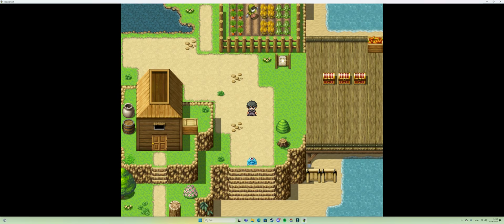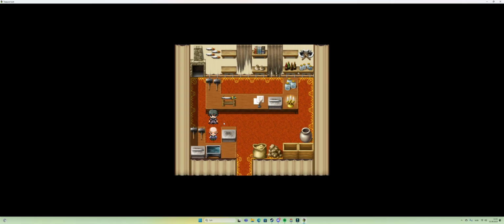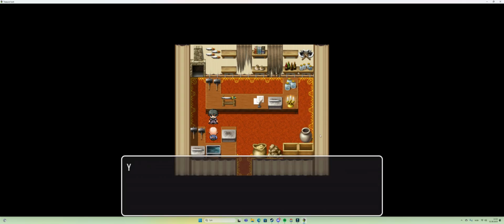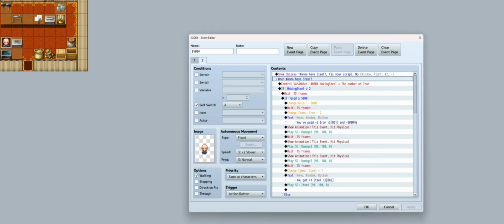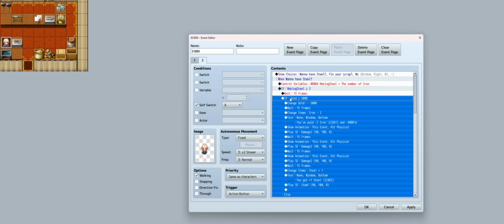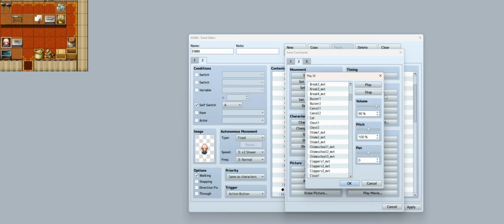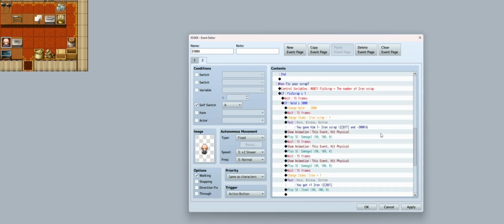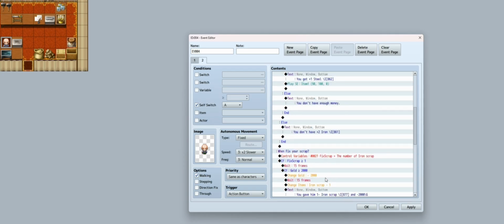Tutorial Blacksmith Crafting. No Script or Plug-in. RPG Maker MV/MZ - Ep. 6 -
I guide you through making simple crafting at your blacksmith. Crafts Steel out of Iron and Iron out of Scrap Metal. This is how I've done it.

This game is not finished. It’s under development. And I don’t know yet if I will ever do it! I have learned much from this game, and I’ll love to show it to you. I’m not an expert at all, so if you are very talented with this, I’d probably wouldn’t show you anything new. I’ve used this game through all my learnings over the years. My goal for this series is to show RPG Maker beginners that you can do amazing things, without so much experience at all. Let's be inspired to make more games! YT- videos will guide you anywhere! Everything I’ve done is through YouTube Tutorials!
And YES, I've been using the default RPG Maker tiles all the way. Almost. Some are made by fans on RPG Maker forums. They will be credited if I ever release this game!

Please follow for more! =)